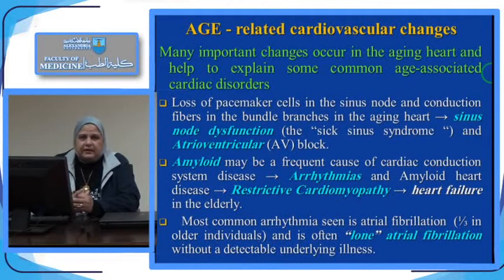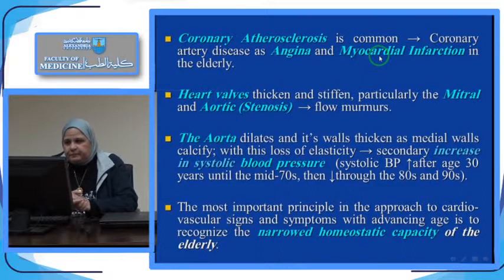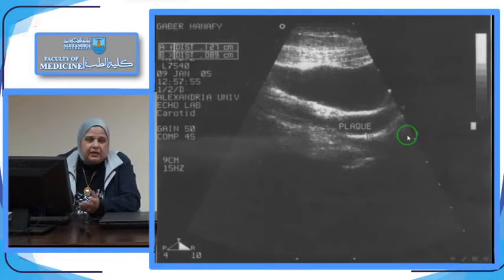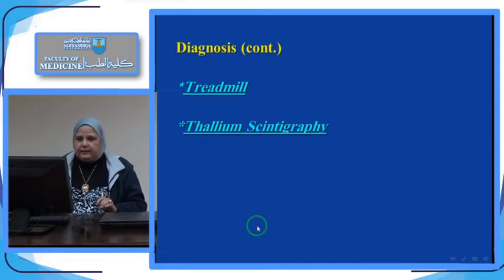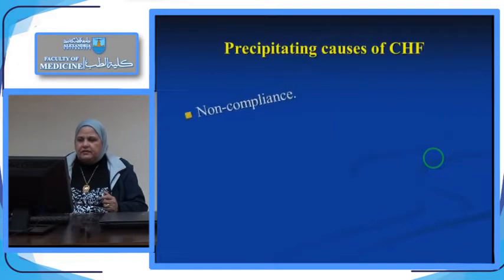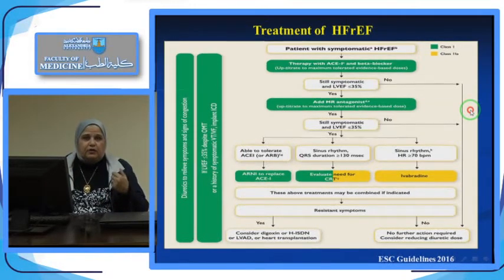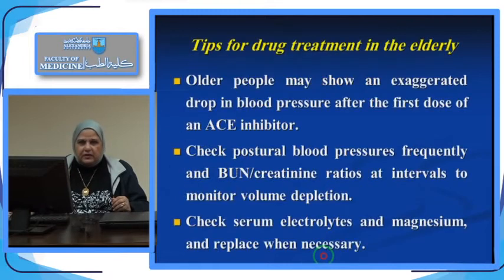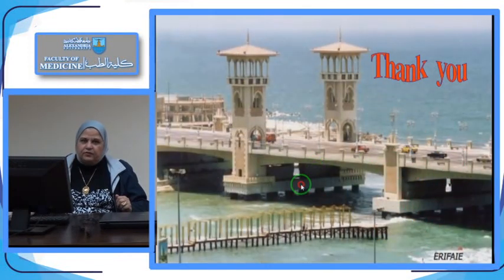Dr Azza Hassan Cardiovascular Dideases in the Elderly